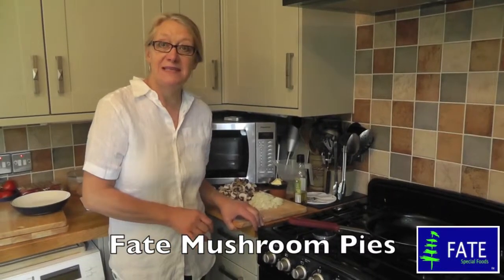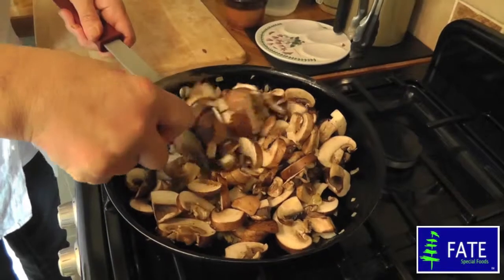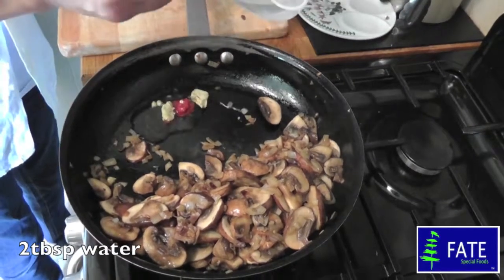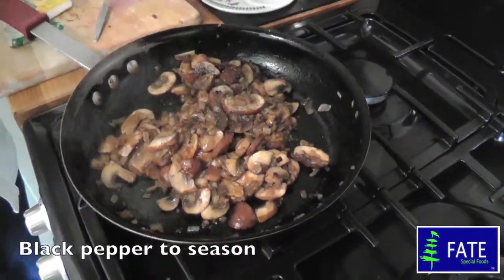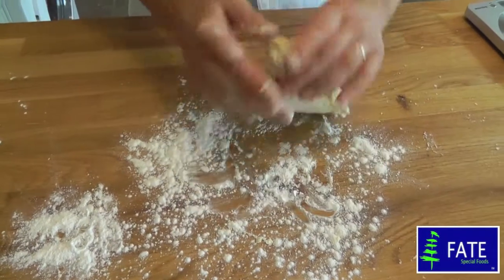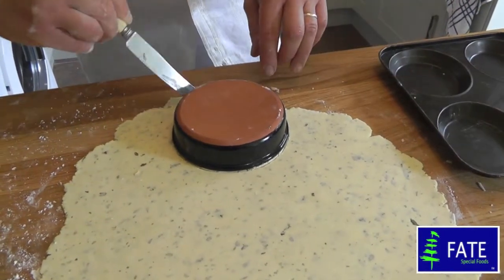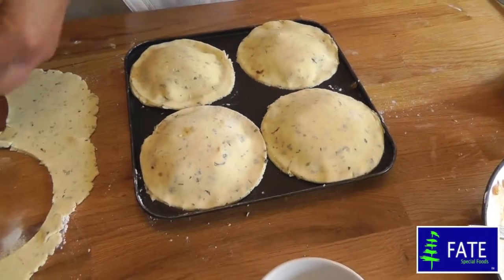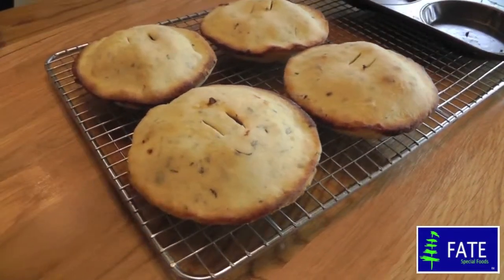Fate Low Protein Mushroom Pies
For the pastry, you will need:
250g Fate Low Protein All Purpose Mix
125g block margarine
Salt and pepper to season
2tsp dried parsley
60mls cold water
Extra Fate Low Protein All Purpose Mix for rolling out
For full instructions on making Fate Savoury Pastry see:

For the filling, you will need:
1tbsp oil
1tsp butter
150g onion, chopped
350g chestnut mushrooms, thickly sliced
½ tsp tomato puree
½ suitable vegetable stock cube
2tbsp water
Black pepper to season
This recipe is freely allowed, please ask your dietitian if you are unsure.